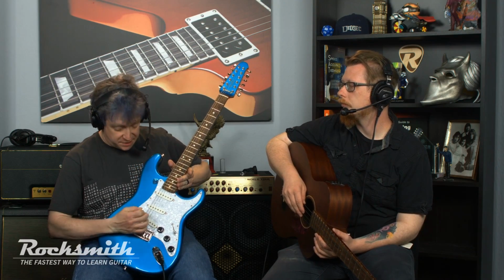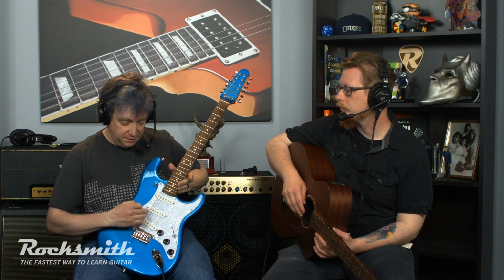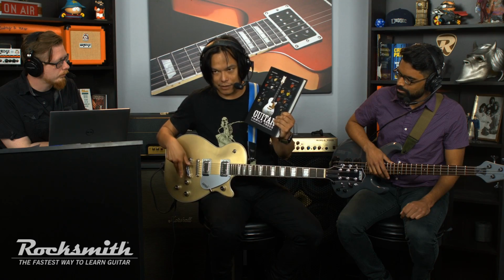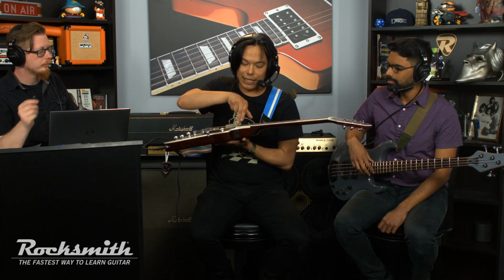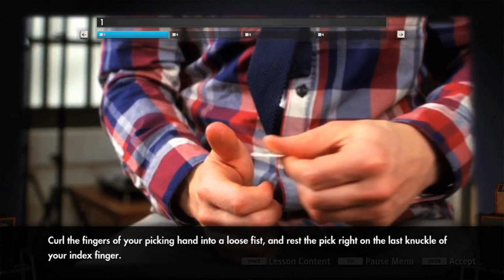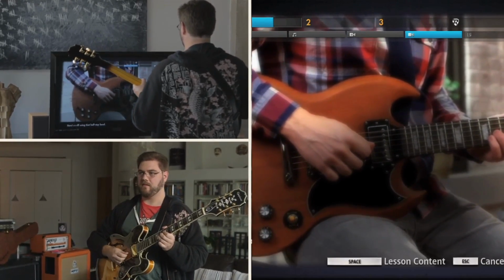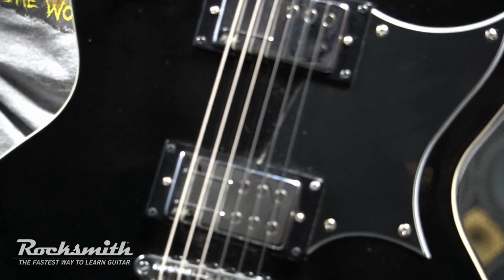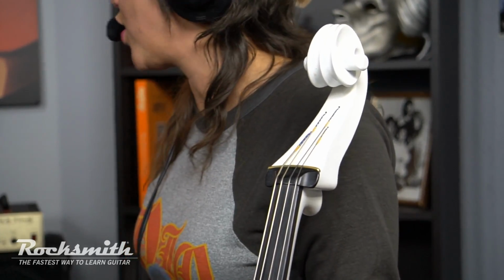Rocksmith Remastered - Encore #23: Guitar Show & Tell III - Live from Ubisoft Studio SF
On this month's Rocksmith Encore, our developers brought some of their favorite guitars and instruments to our third Guitar Show & Tell! Come watch our Notetrackers talk about and play some of their most prized guitars in their collections.